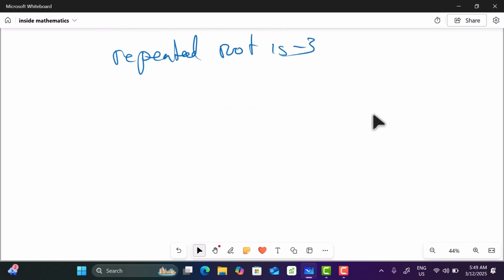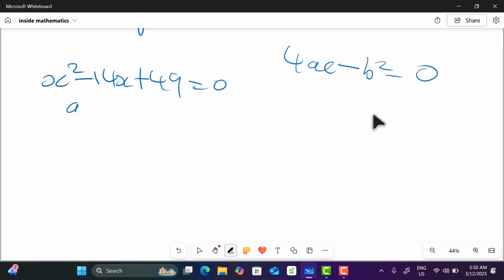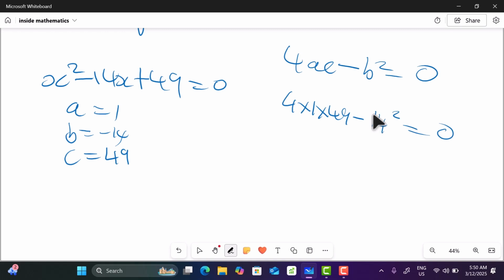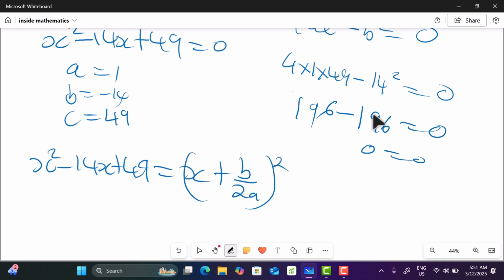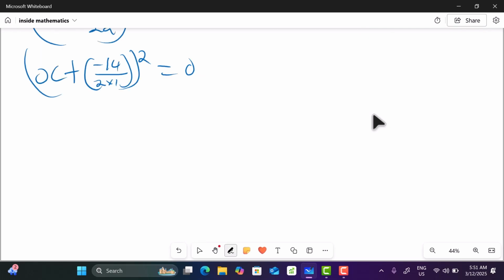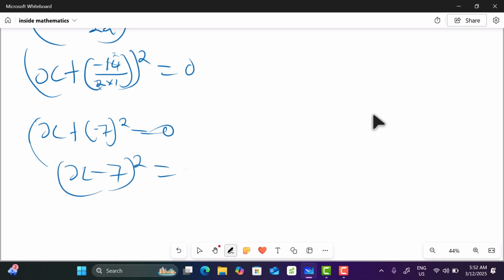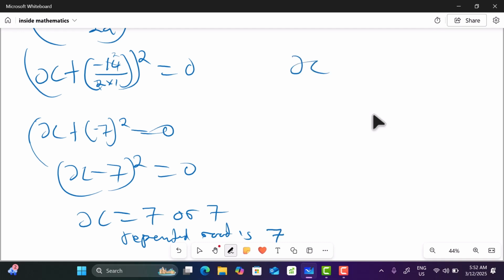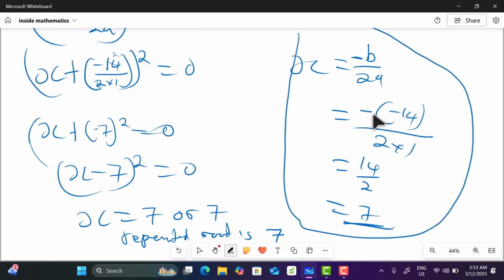Factorize the quadratic equations by a perfect square in Just 3 Minutes! 🔥 | Inside Mathematics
Factorize the quadratic equations by the perfect square method in Just 3 Minutes! 🔥 | Inside Mathematics.
✅ How to identify perfect squares instantly
✅ Solving equations by finding X

Perfect for students and math enthusiasts! 🚀 Watch now and boost your algebra skills. 🔥